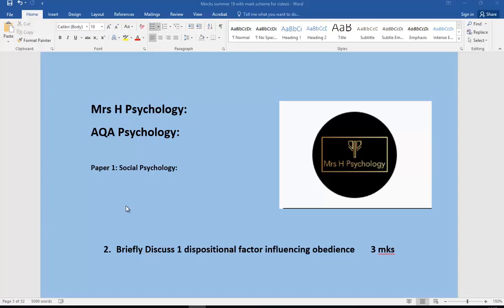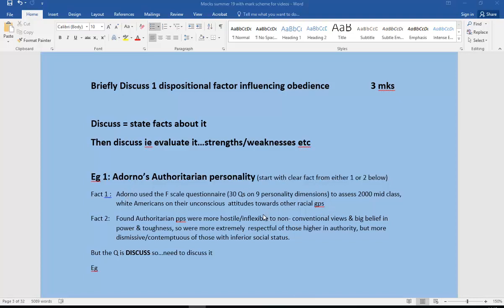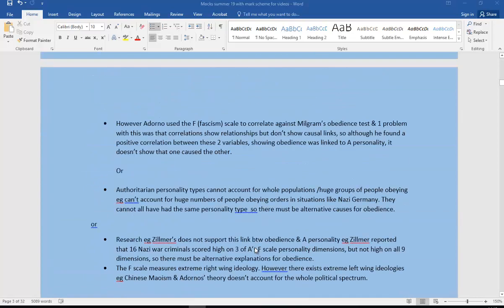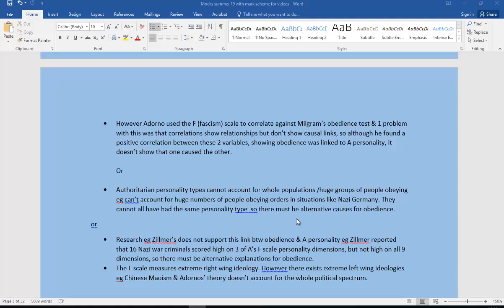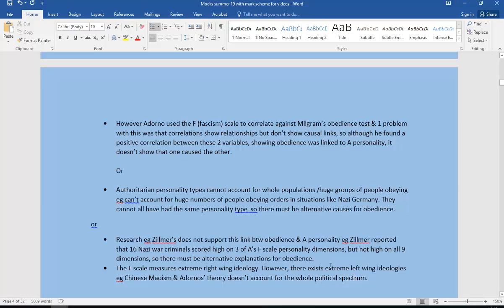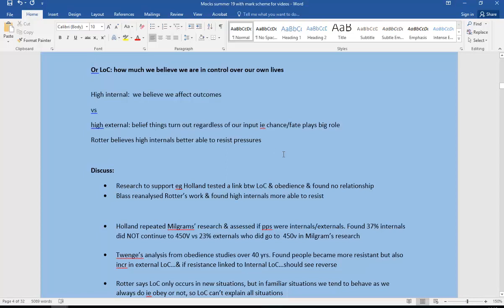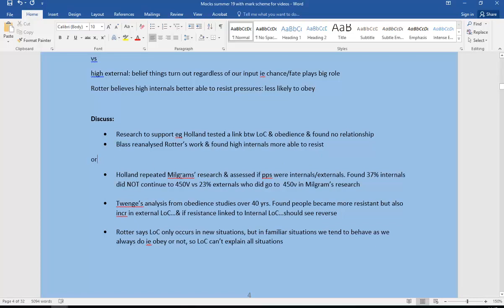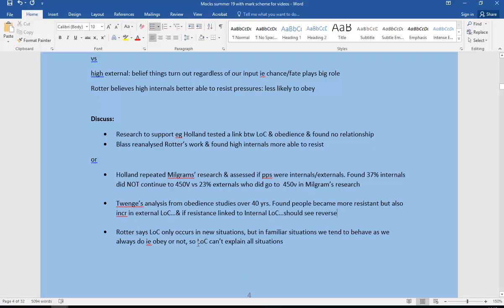AQA Social Influence 6: Dispositional explanation for obedience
Model answers on Dispositional factors for obedience: Locus of control and Adorno's Authoritarian personality for AQA Psychology.    6 min detailed info with key terms